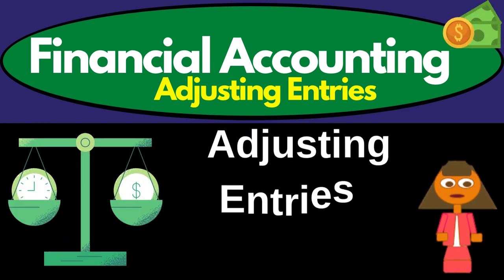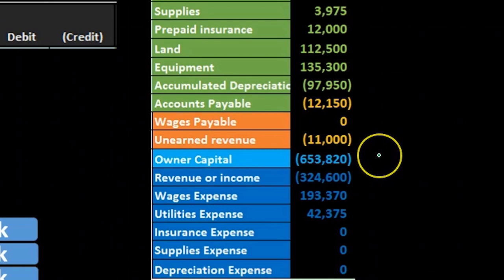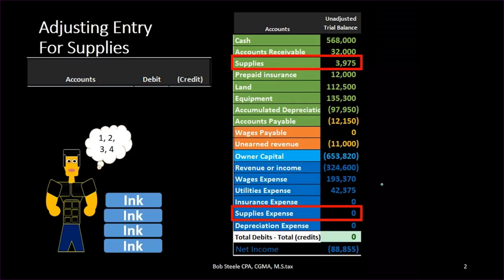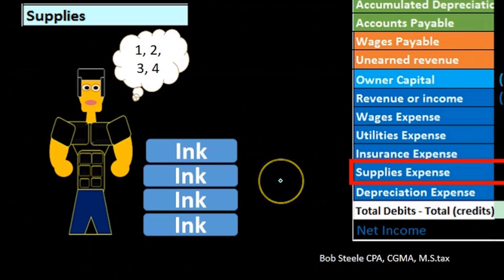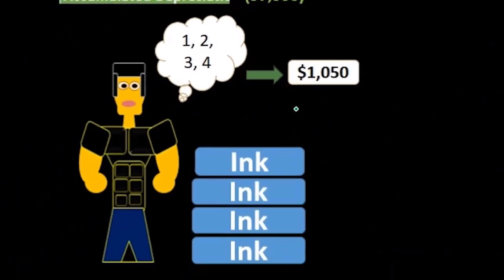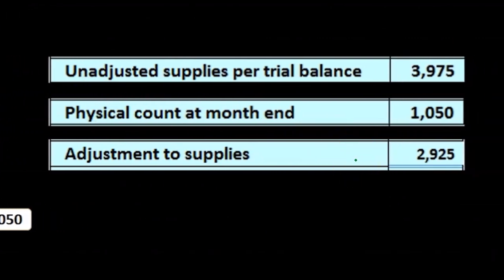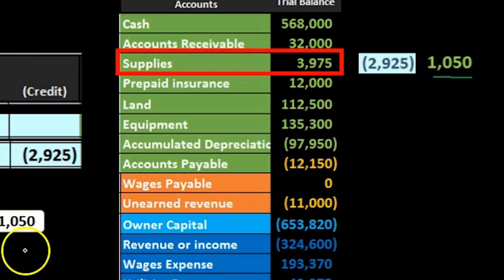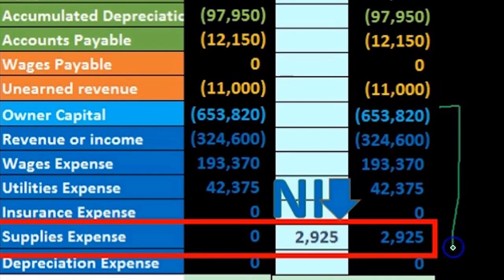Adjusting Entry Supplies 5 Financial Accounting - Adjusting Entries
Adjusting Entry Supplies
Financial Accounting